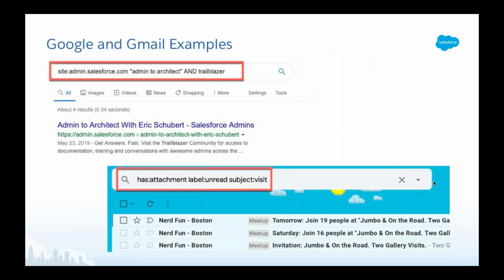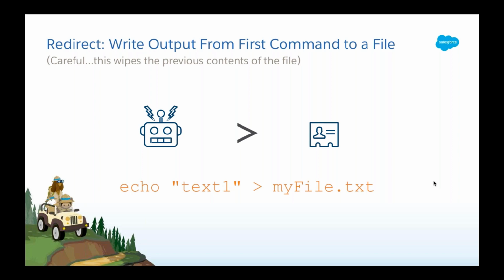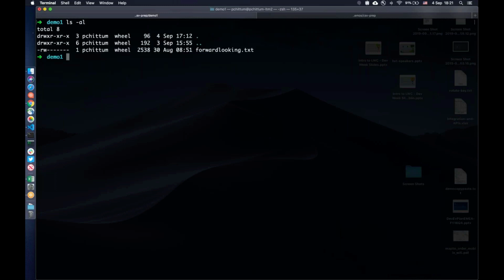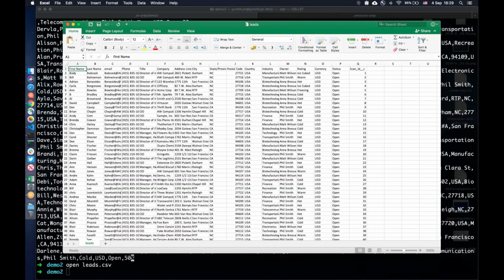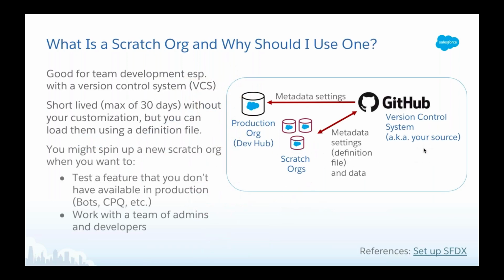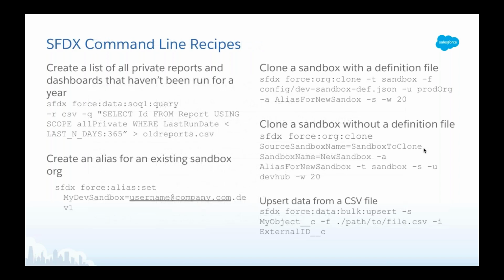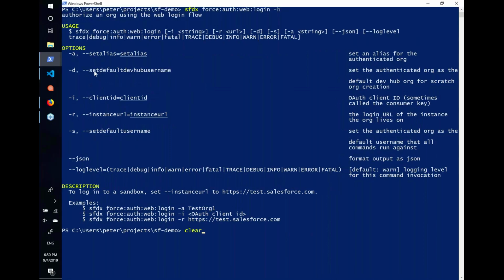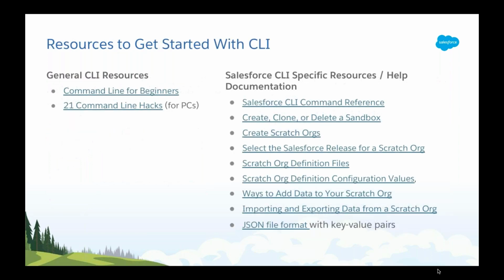Intro to the Salesforce Command Line Interface (CLI) for Admins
A few years ago, Salesforce introduced a new tool to make changes to your org: the Salesforce Command Line Interface (CLI). While it was introduced as one of the Salesforce DX (Developer Experience) tools, there are plenty of features to supercharge your work as an Admin. Join Salesforce experts Marc, Kieren, and Peter for an overview of why you should add command lines to your toolkit, how to use a command line (on Windows and Mac), and a few specific command line recipes to help you solve day-to-day Admin problems faster.